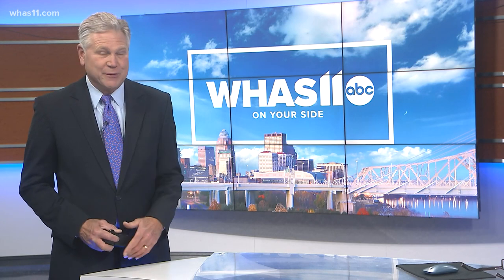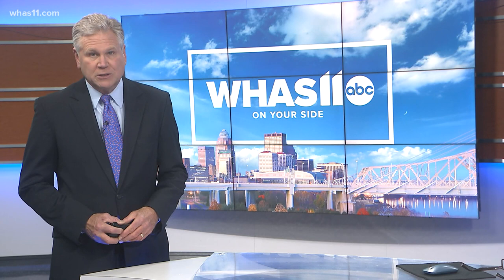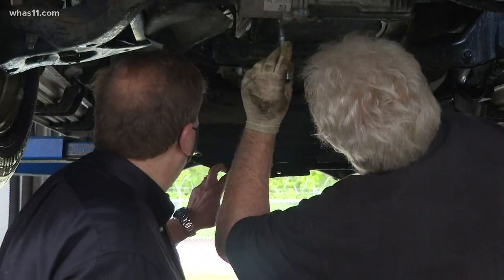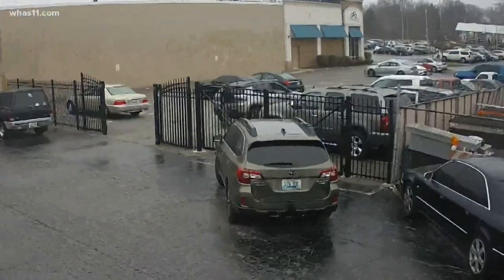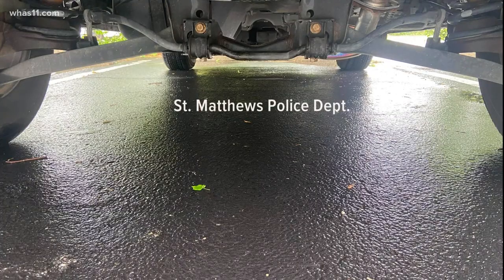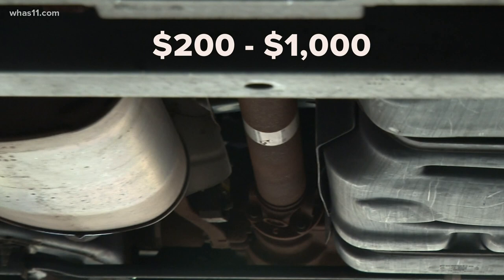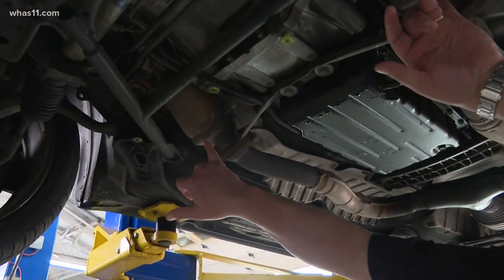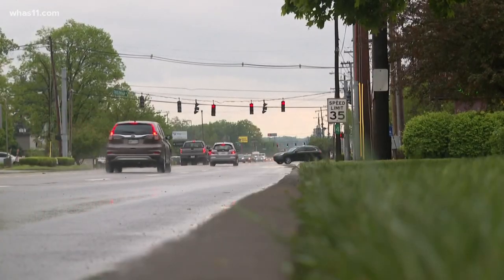'They happen in broad daylight' | Tips to stop catalytic converter theft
Thieves targets isolated areas with a lot of cars to steal a catalytic converter on your car. The metals are worth up to $1,000 after being scrapped.